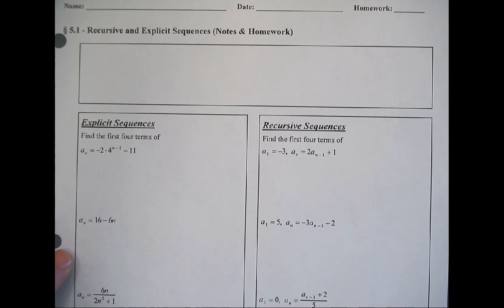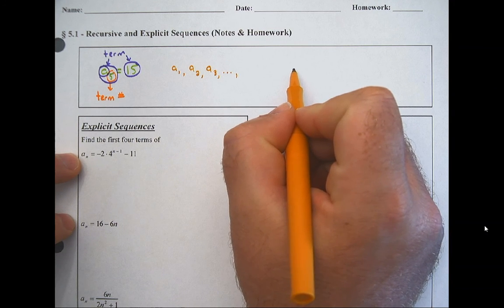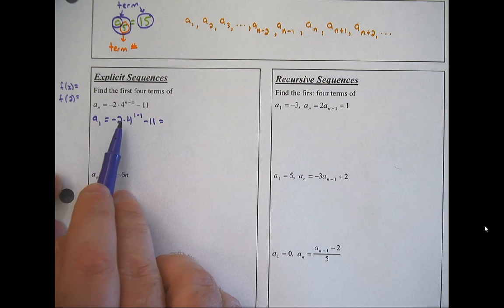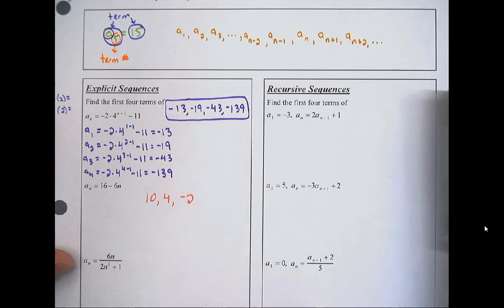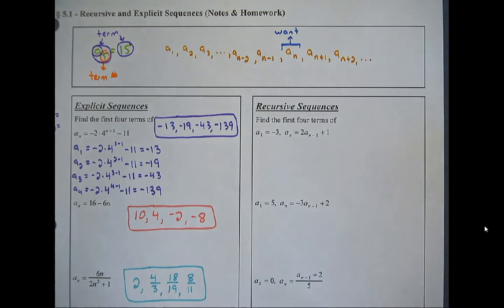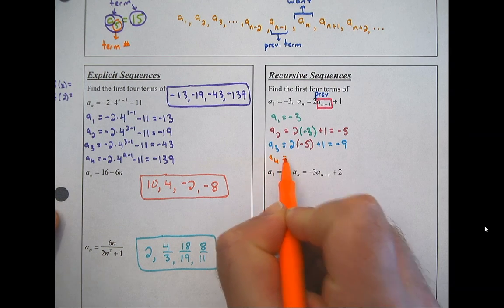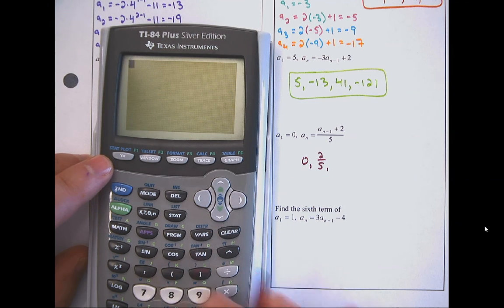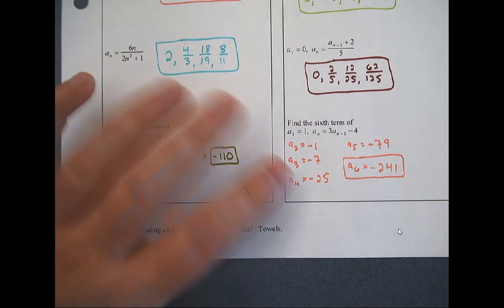PC § 5.1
Recursive and Explicit Sequences